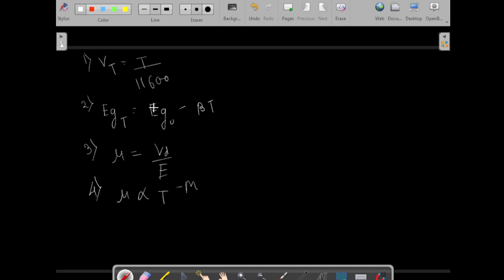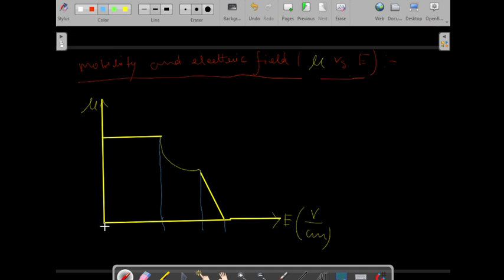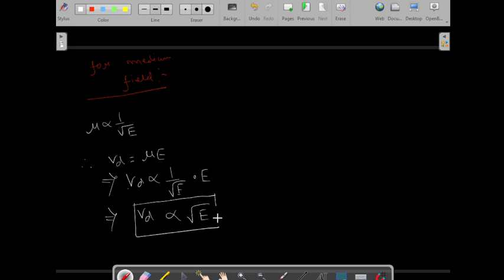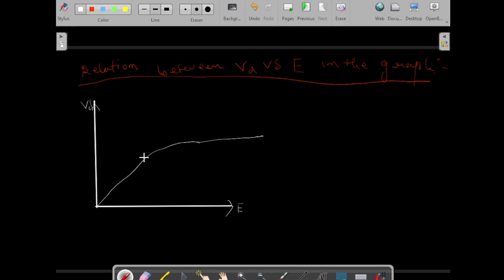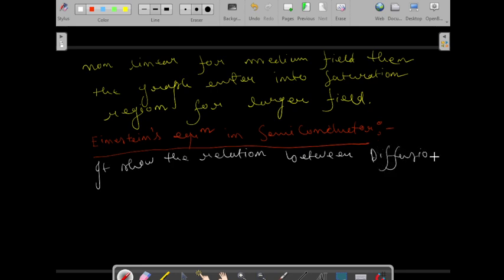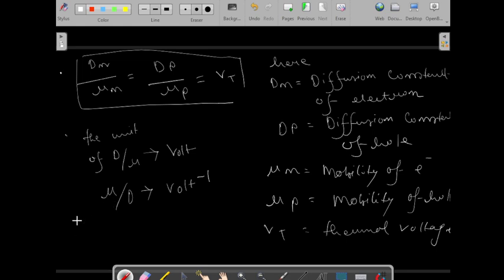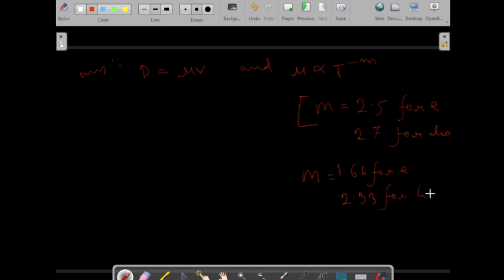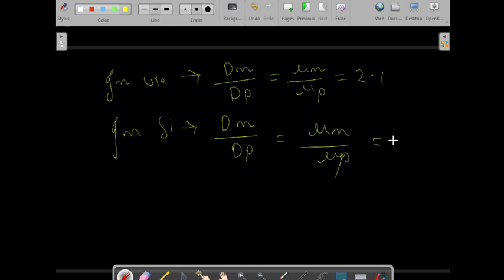Analog Electronics: Semiconductor Physics Part 3 - Einstein Equation Explained 🎥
Dive into Analog Electronics with our Semiconductor Physics series! In Part 3, we explore Einstein's Equation and its impact on semiconductor behavior. Learn how it shapes carrier concentration and current flow 📈.

🔴Related Quaries:-

analog electronics
electrical engineering
electronics engineering
ae-je preparation